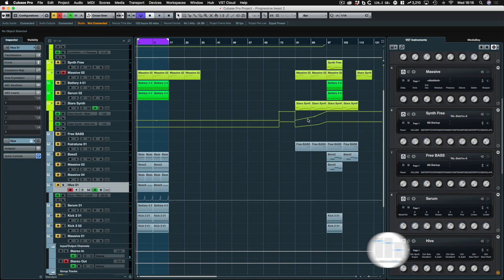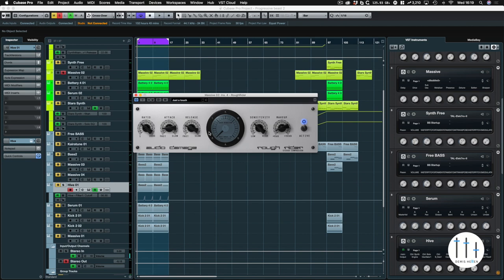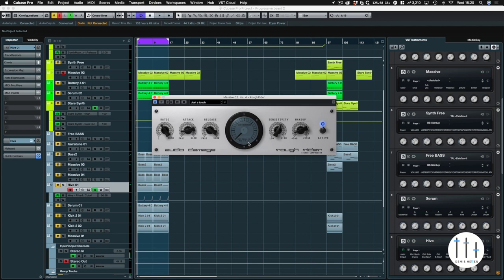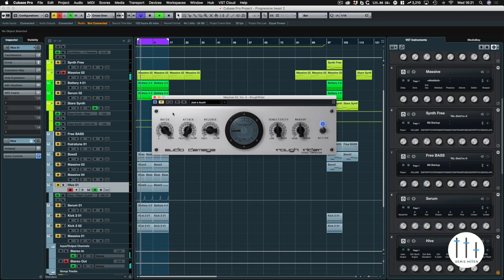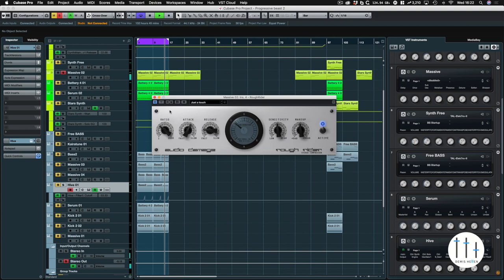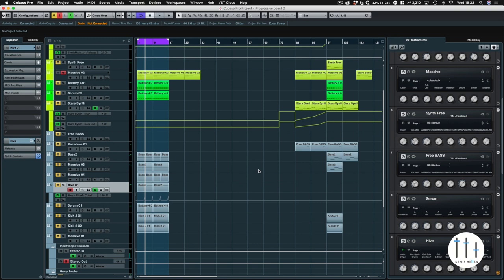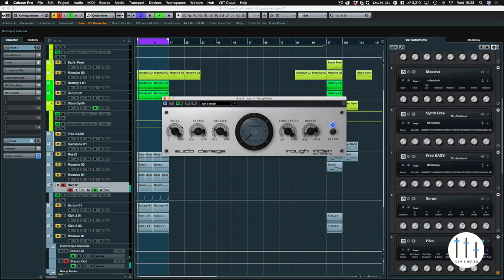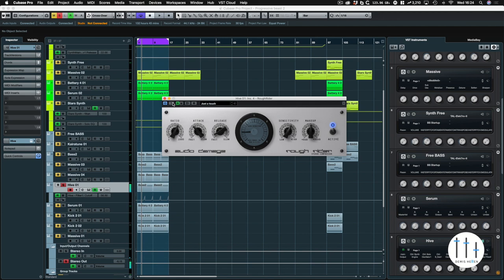Rough Rider Vst Plugin | Music Production Compressor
The rough rider vst plugin has a vintage sound with an obvious low pass filter. Lack of high end is classic of vintage gear and I think rough rider emulates this well.
As we have seen here in the video rough rider would be great on drums, bass and anything that does not need that crisp top end. I tried the vst on a synth track and a bass track and it performed pretty well and has a lovely warm twinge to it.

Rough Rider lacks a threshold control which is a feature in standard compressors, however this will have a predetermined threshold based on the ratio settings.

Overall the rough rider vst plugin is a must have in your collection and why not, it's free. Make your music production better with warm compression.